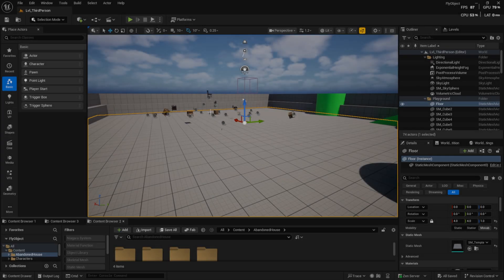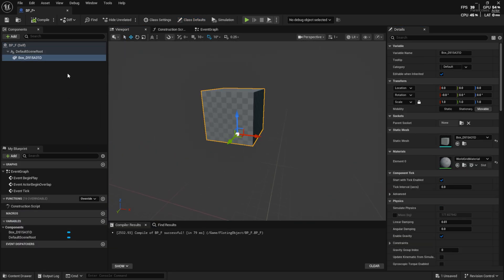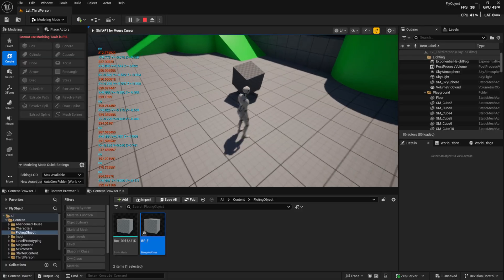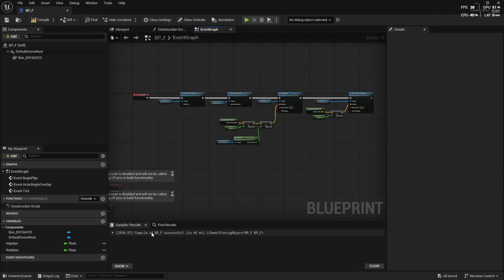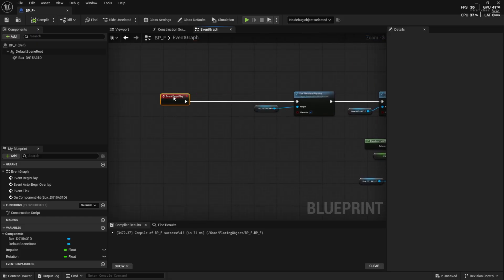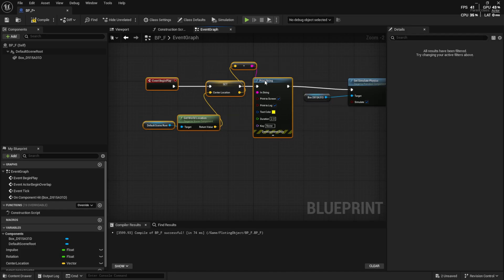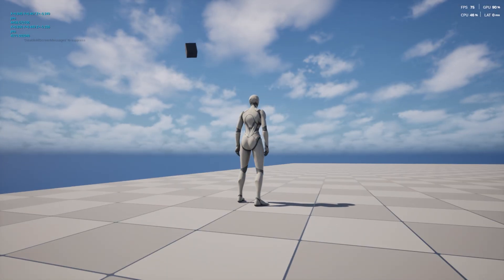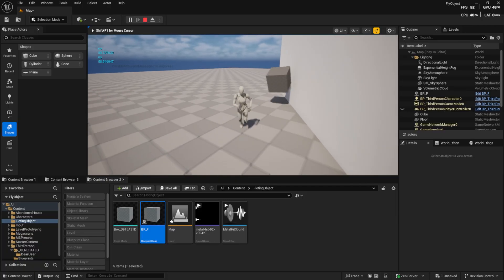UE5 Blueprint Tutorial: Floating Mesh, Hit Sound, Return to Origin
I used Print nodes for testing in this tutorial. In the project, I separated two versions for you: one with Print nodes and one without. In the pinned comment, you’ll also find the exact values of all variables.

In this Unreal Engine 5 tutorial, we’ll build a simple Blueprint system to make a box float, move, and return to its original position. You’ll also learn how to add collision detection and sound effects when it hits another mesh.

What you’ll learn in this video:

How to create a floating object in UE5 Blueprint

Setting up collision for your object

Adding movement and rotation with Blueprint

Playing a sound effect when the object collides

Building a system that returns the object to its first location

Fixing collision sounds when hitting other meshes

This step-by-step UE5 beginner guide is easy to follow, and you can also download the free project file to test everything yourself.

Download Project:
Google Drive :

CHAPTERS:
0:00 Preview / Final Result
0:40 Create Box & Setup Collision
1:30 Simple Blueprint: Floating Object
2:24 Add Initial Movement & Rotation
4:20 Add Hit Sound Effect
6:30 Return to Initial Location System
11:53 Fix Hit Sound with Other Meshes
12:42 Where the Idea Came From
Unreal Engine 5 Tutorial, UE5 Beginner Blueprint, Floating Object UE5, UE5 Physics Blueprint, Fix Collision Sound UE5, Unreal Engine Sound Cue, UE5 Blueprint Tutorial, UE5 Free Project File